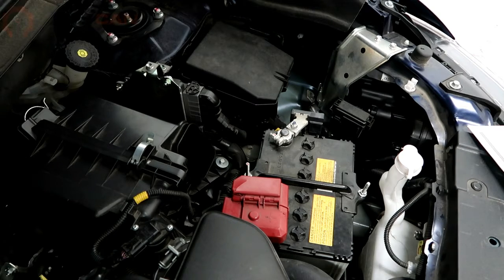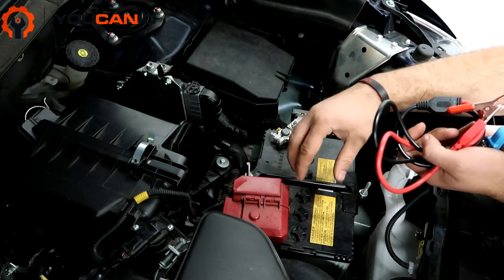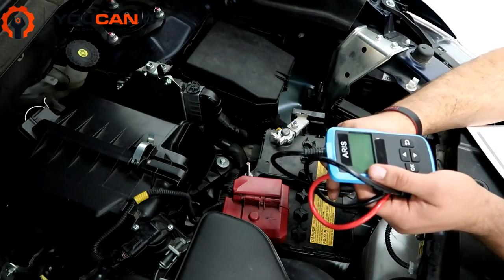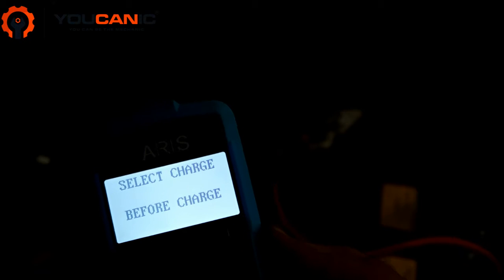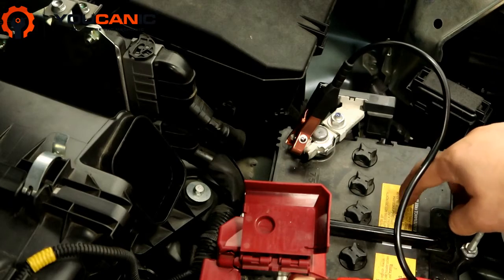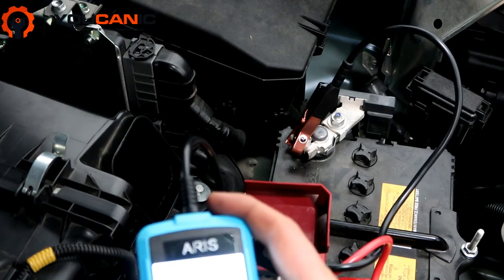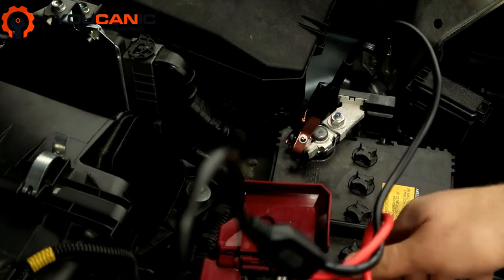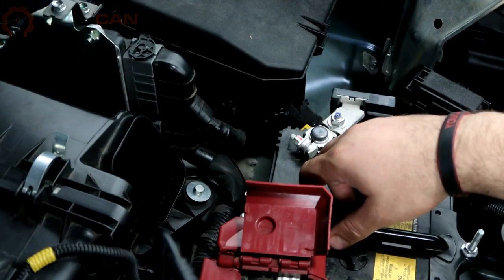How to Test and Charge the Battery on a Mitsubishi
This provides a comprehensive tutorial on testing and charging a Mitsubishi vehicle's battery. The video explains the importance of a functioning battery for optimal engine performance and starting power. It demonstrates the step-by-step process of using a multimeter to test the battery's voltage and capacity and using a charger to recharge it if needed. The tutorial covers important factors such as identifying the location of the battery terminals and checking for corrosion or damage, properly connecting the multimeter and following safety precautions, choosing the appropriate charging settings, and monitoring the charging process. Additionally, the video provides helpful tips on troubleshooting common issues that may arise during the testing and charging process, such as inadequate charging or battery damage. Overall, this video is informative, easy to follow, and a valuable resource for Mitsubishi owners looking to perform basic maintenance on their car's battery system.